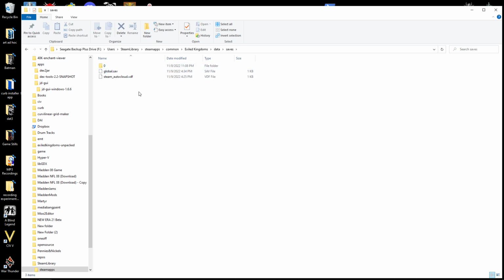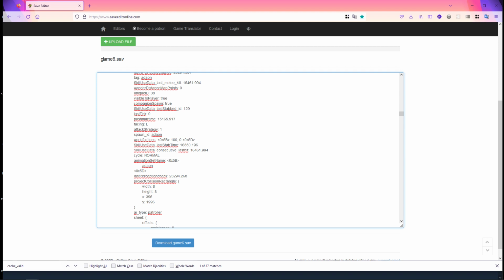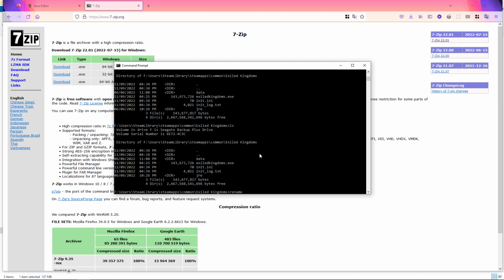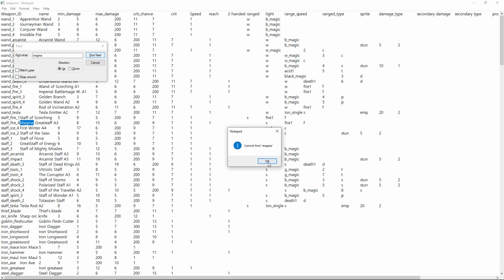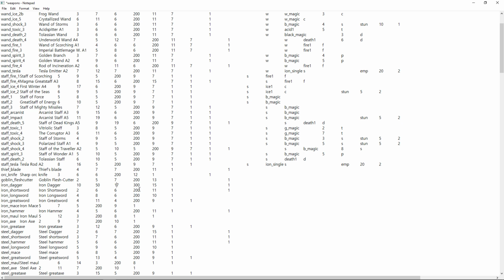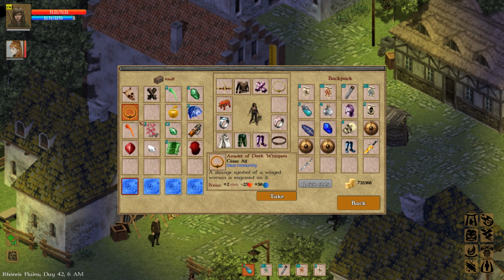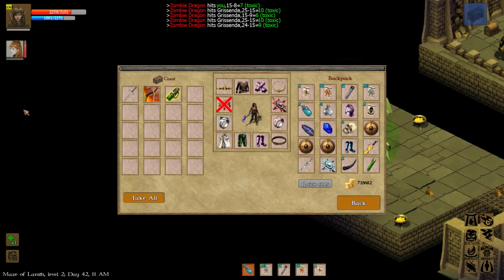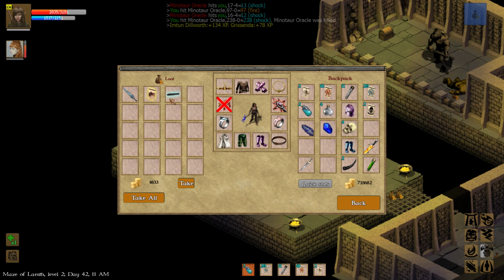Modding Exiled Kingdoms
In this video I go through some basic modding that users can do with Exiled Kingdoms